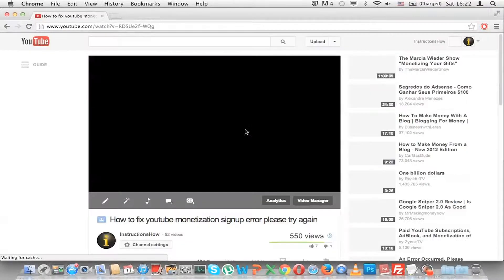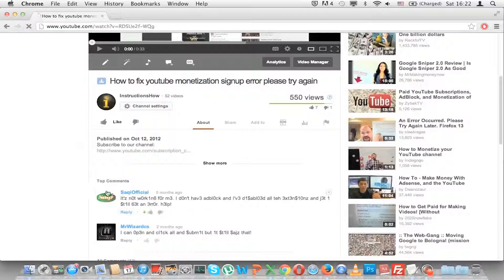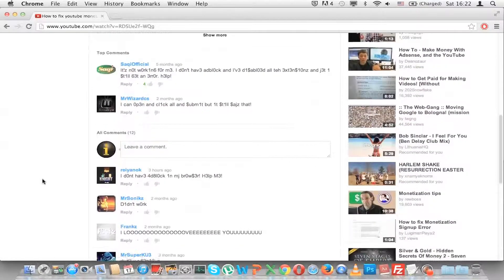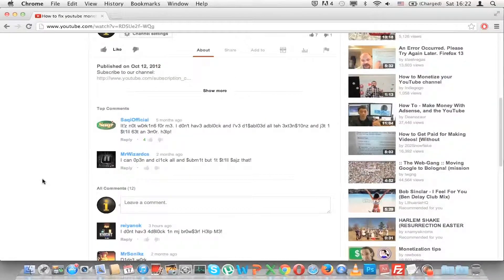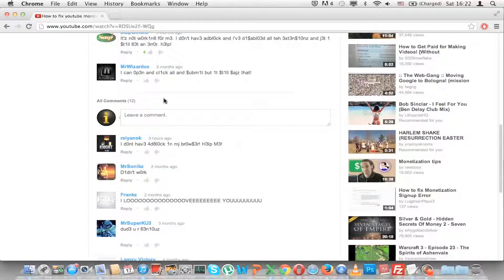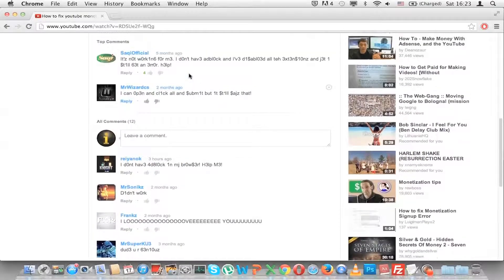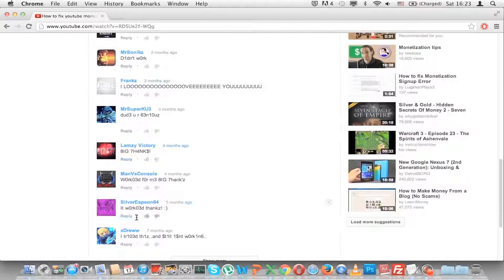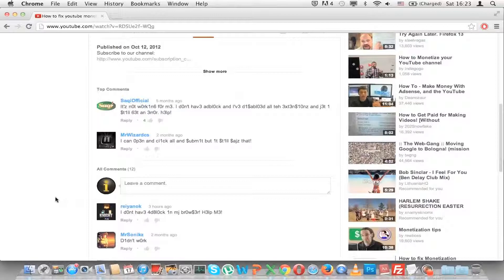1337 Comments - Youtube Easter Egg - Geek Week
YouTube Easter Egg, which was created during the Geek Week. This Easter Egg is called 1337.